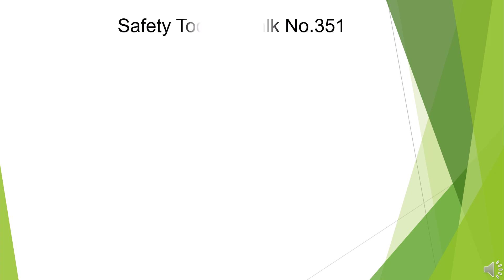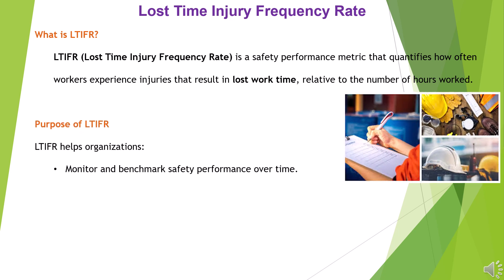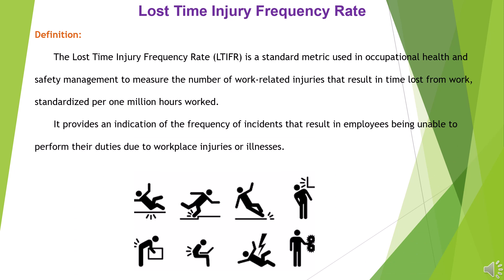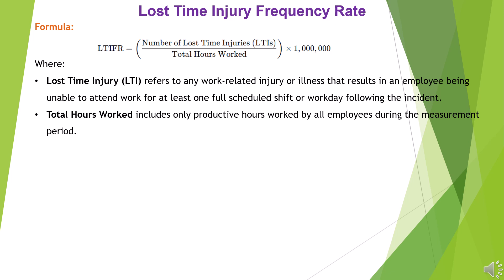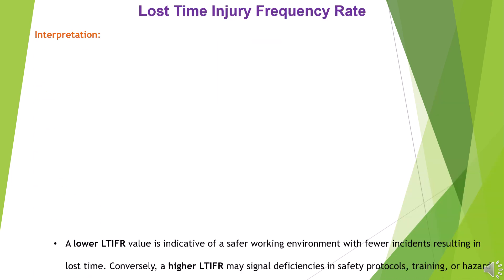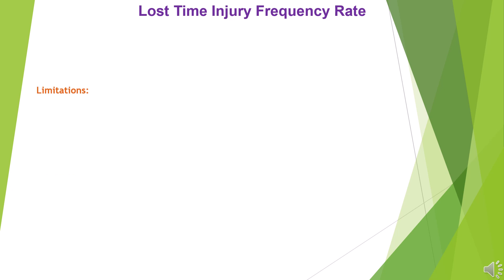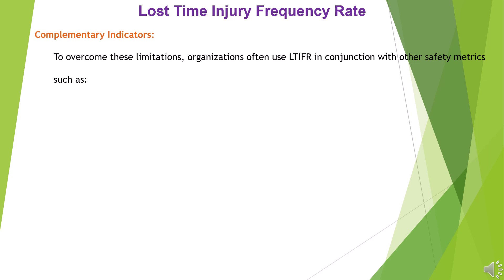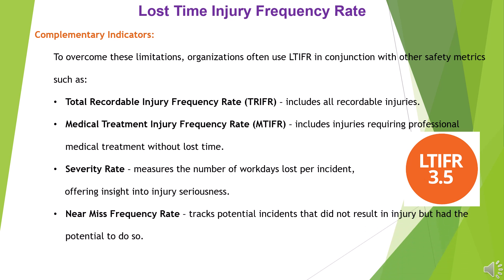LTIFR (Lost Time Injury Frequency Rate)